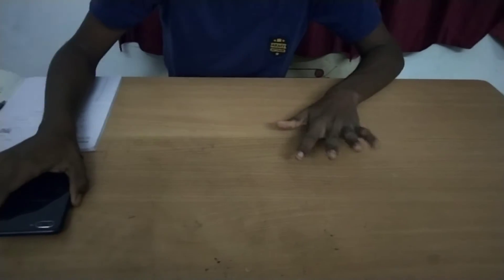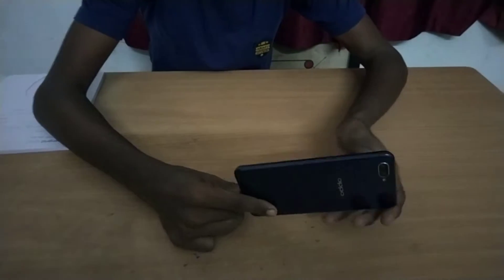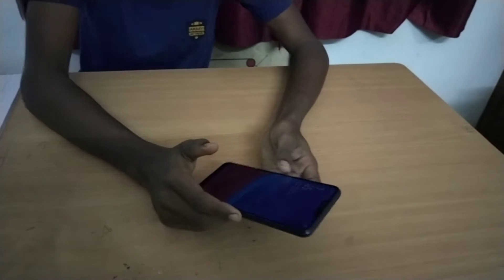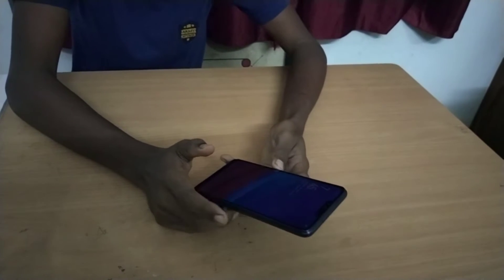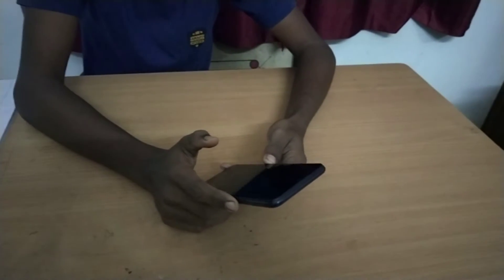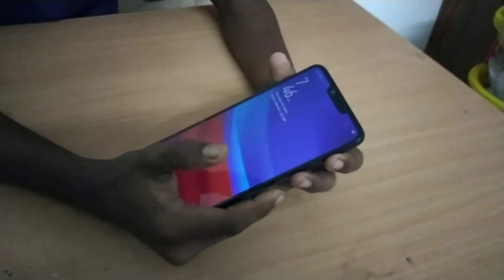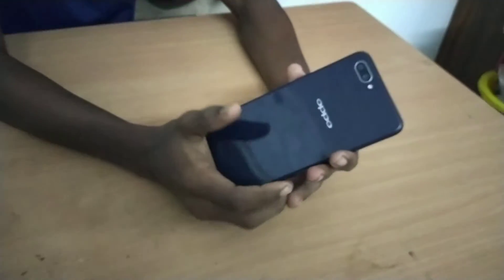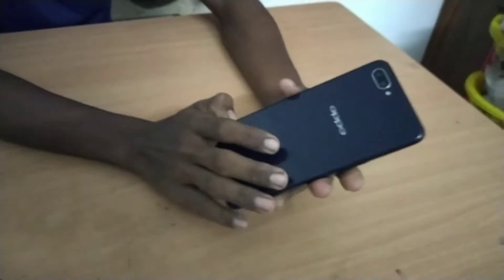OPPO A3s MOBILE REVIEW